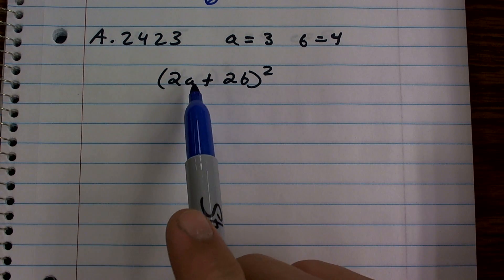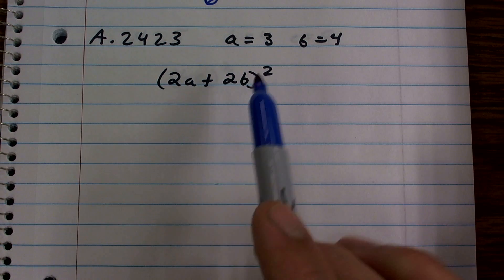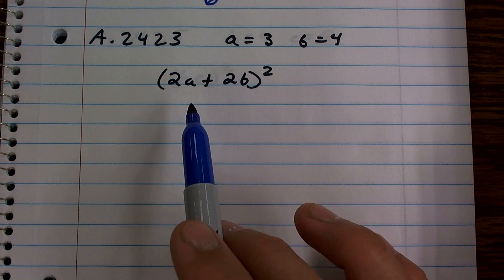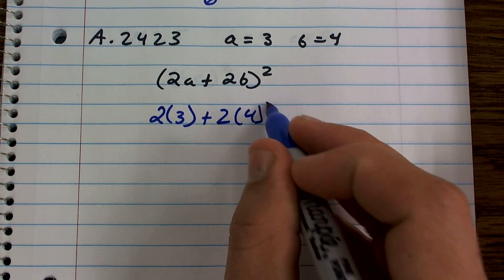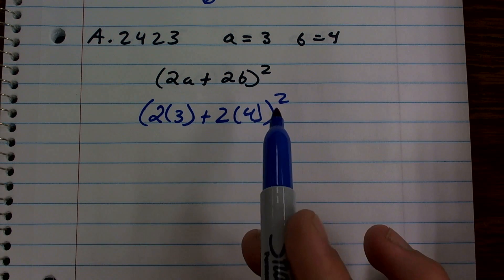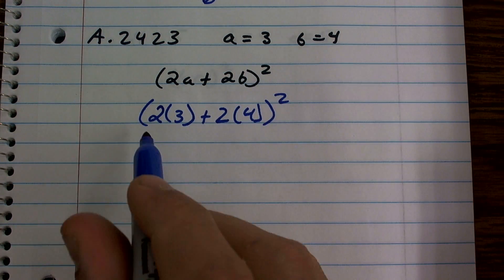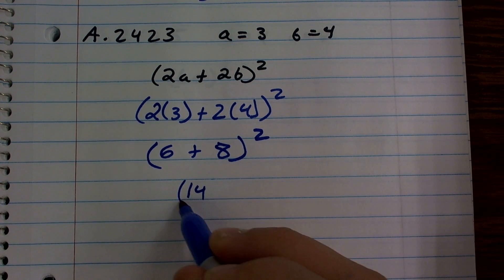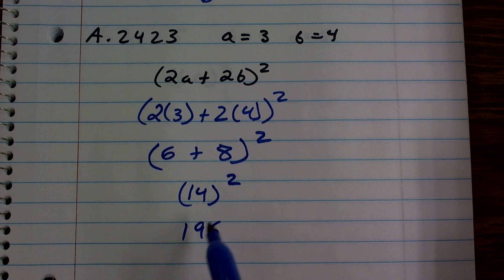Evaluating an expression with two variables ex 3, (2a + 2b)^2; a = 3; b = 4